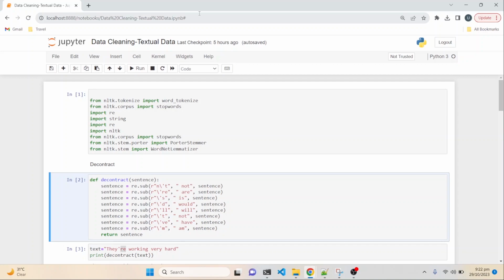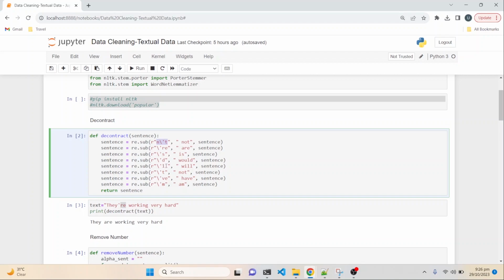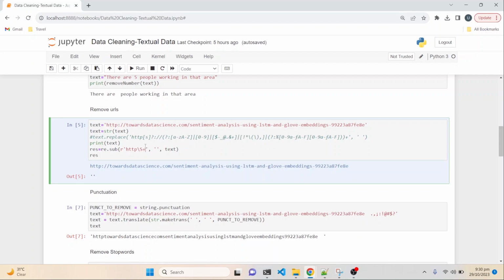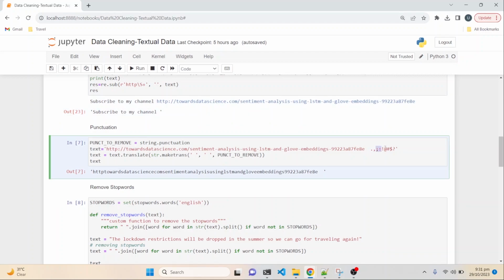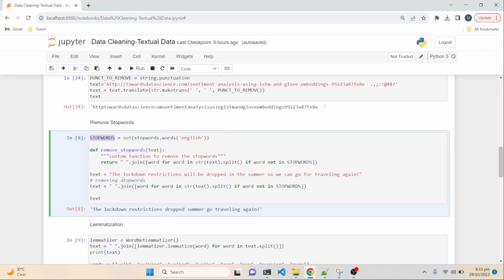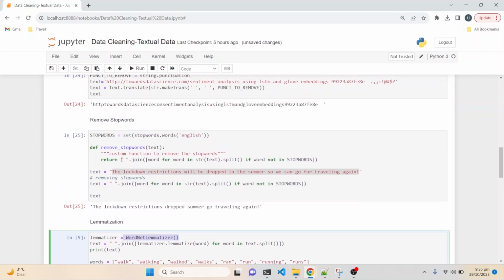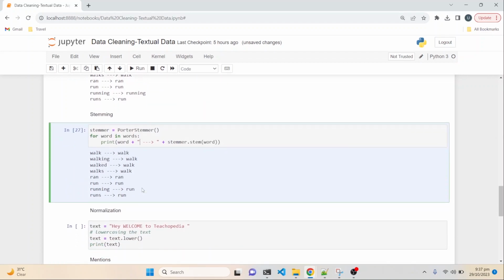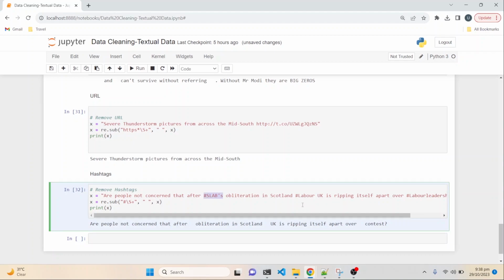Data Cleaning in Python | Mastering Text Preprocessing in Python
Welcome to our comprehensive guide on text preprocessing in Python!
In this video, we delve into the crucial steps to clean and normalize text data for efficient analysis. From decontracting text and removing numbers and punctuation to handling URLs, stopwords, and special characters, we cover it all. Join us as we explore lemmatization, stemming, and effective methods for managing mentions and hashtags. Elevate your data analysis game with these essential text preprocessing techniques. 📊✨